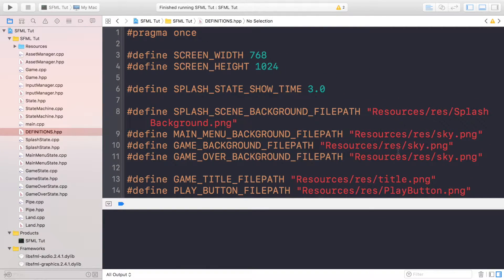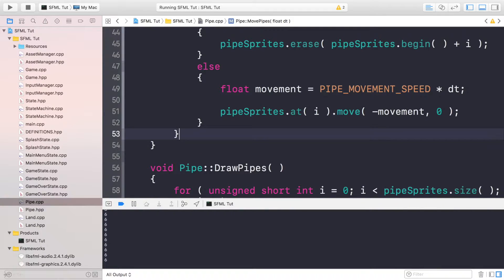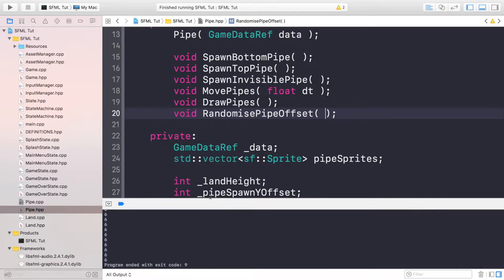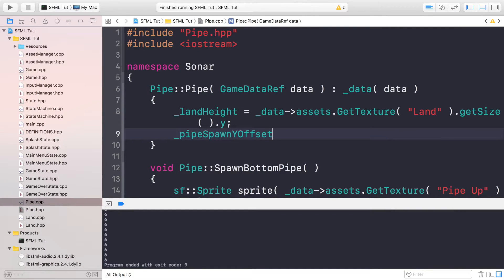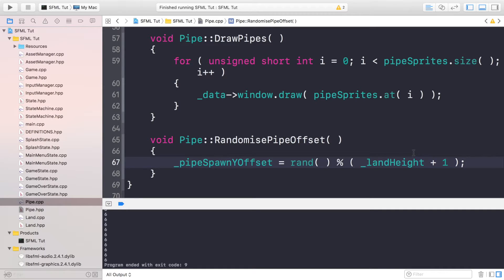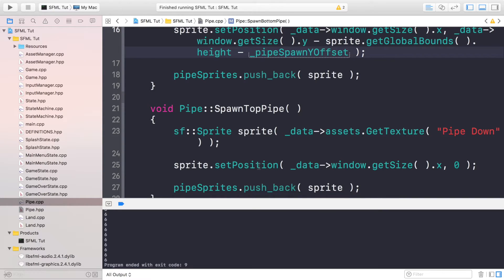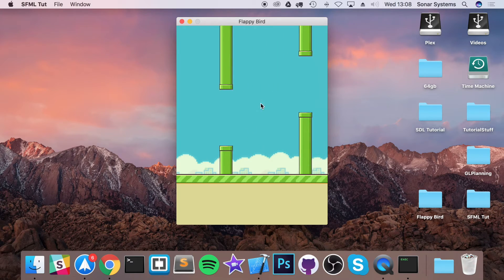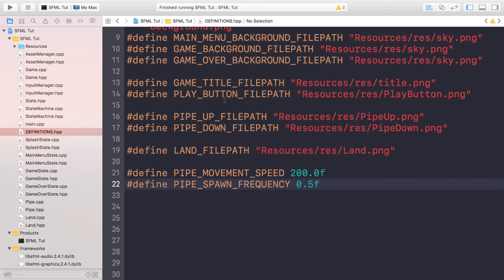Flappy Bird SFML C++ [GAME LOGIC] - Randomise Pipe Y Position